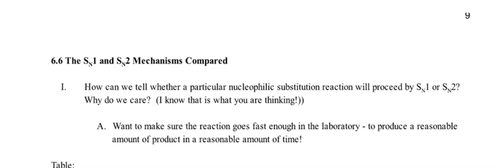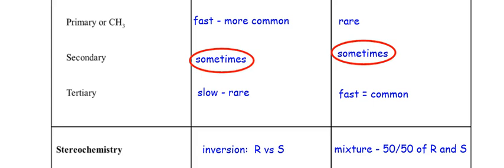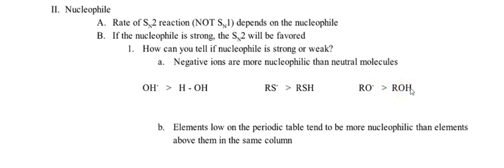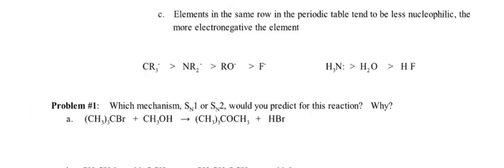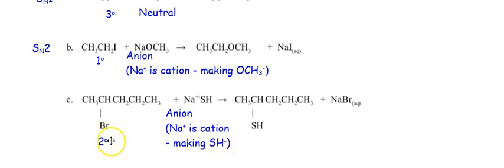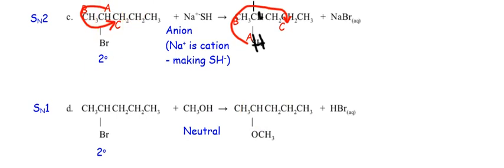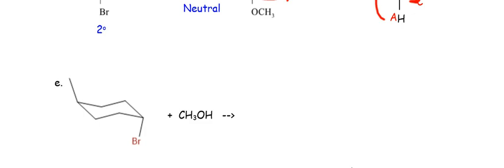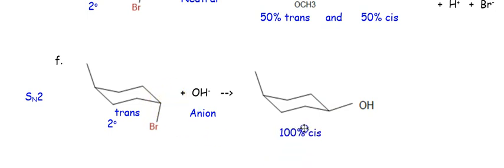OChem Chapt 6 6